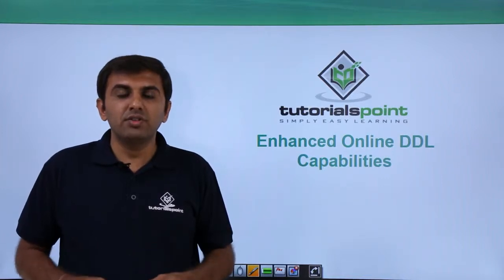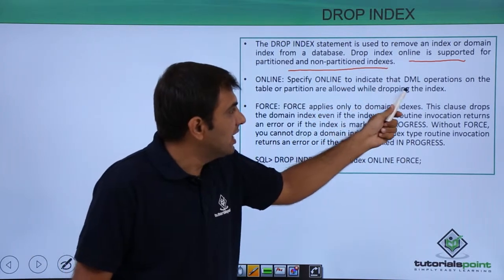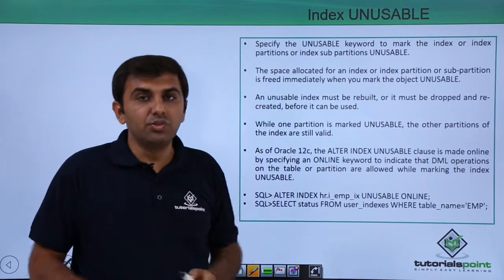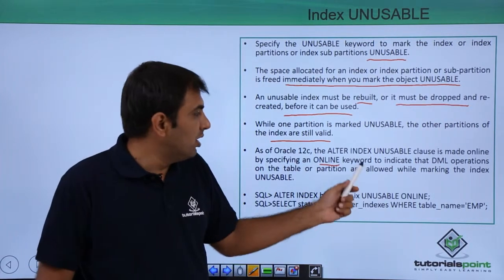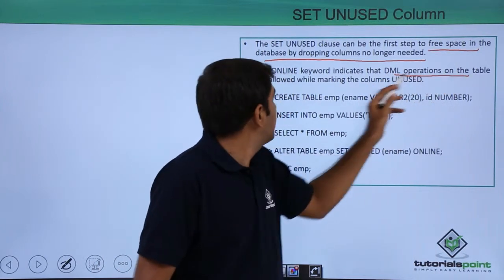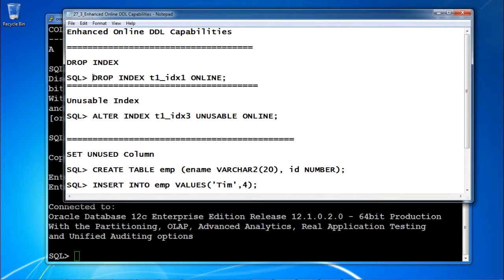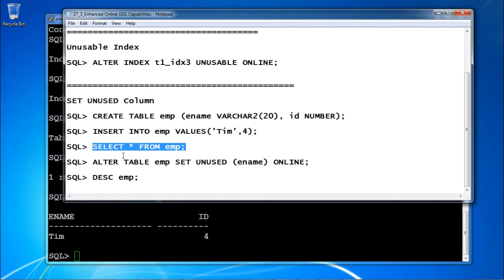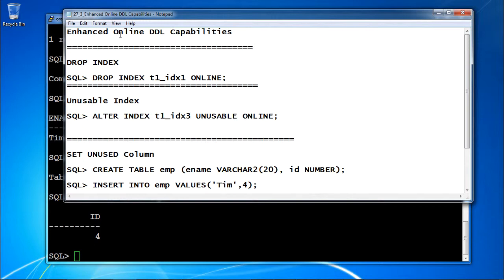Oracle DB 12c - Enhanced Online DDL Capabilities